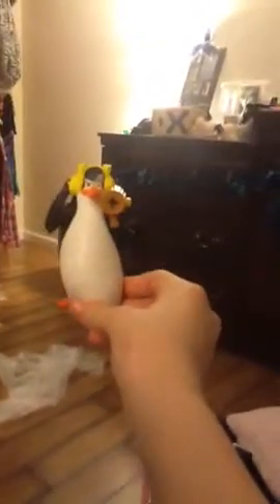Cheep things that you can use or make for your ag Doll